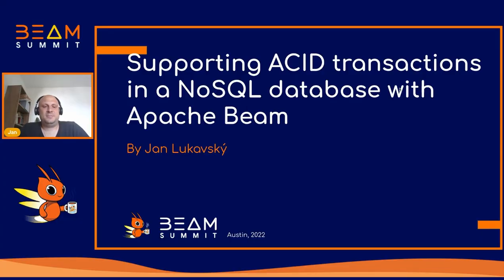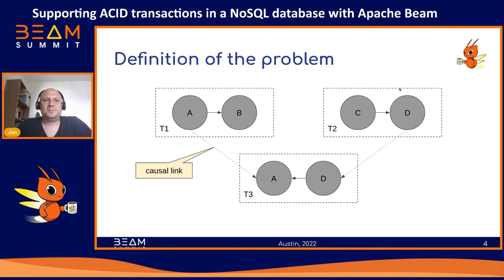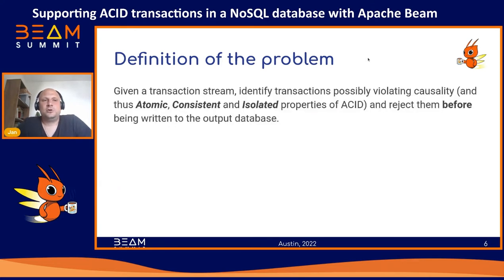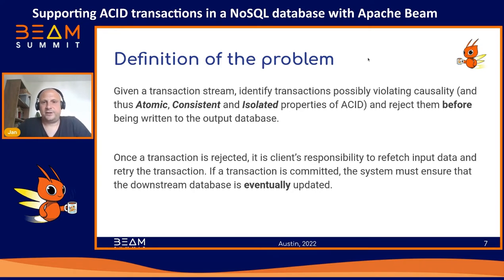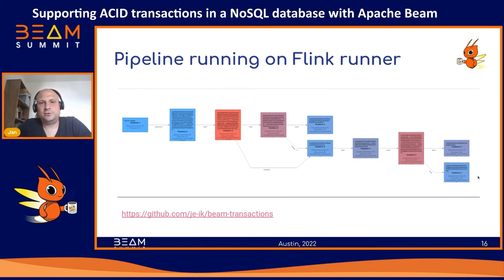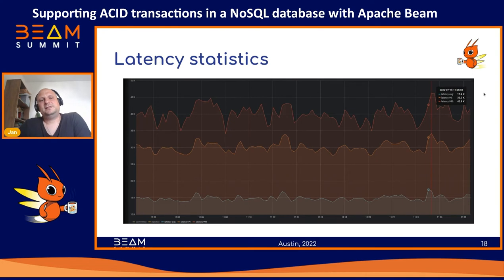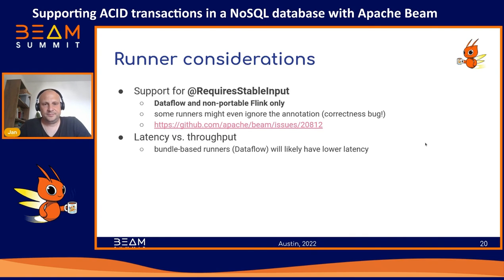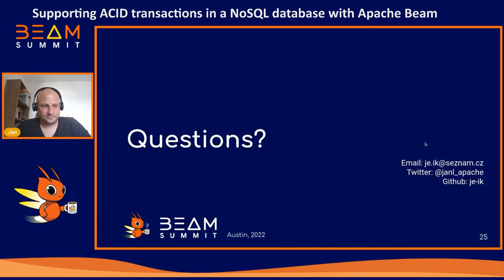Beam Summit 2022 - Supporting ACID transactions in a NoSQL database with Apache Beam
Session presented by Jan Lukavský at Beam Summit 2022.

In this session, Jan, Freelance data engineer and Apache Beam Committer, sees how we can use Apache Beam to enhance a generic eventually consistent NoSQL database (e.g. Apache Cassandra) by ACID transactions. He explains how we can use gRPC with splittable DoFn to create an RPC streaming source of requests into Apache Beam Pipeline and then how we can process these requests inside the Pipeline ensuring the requests are applied atomically, consistently, independently and durably despite the data being backed by an eventually consistent data store. The session uses a simplified scenario of banking transactions as a motivating example.